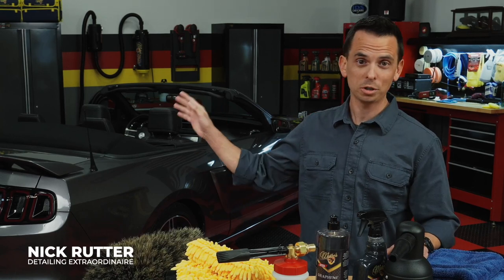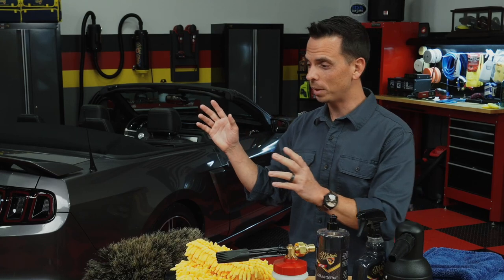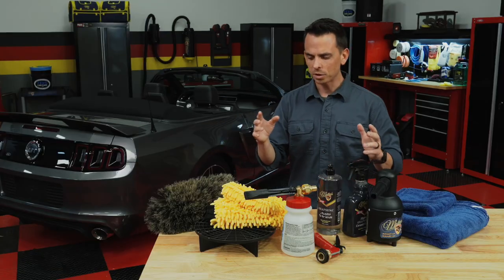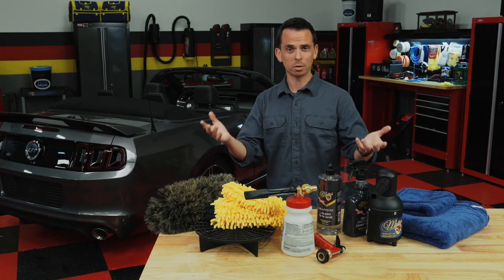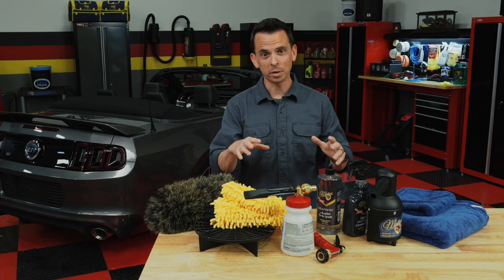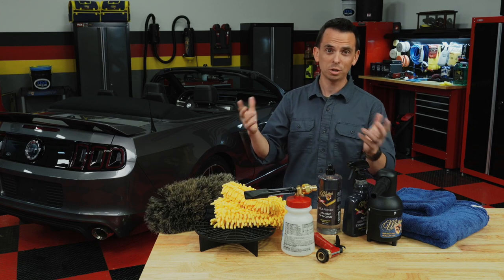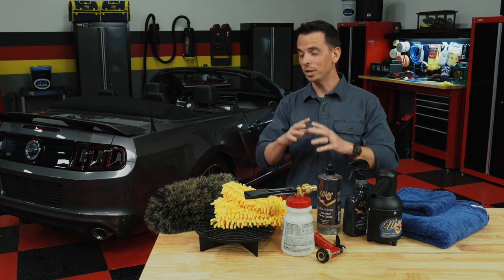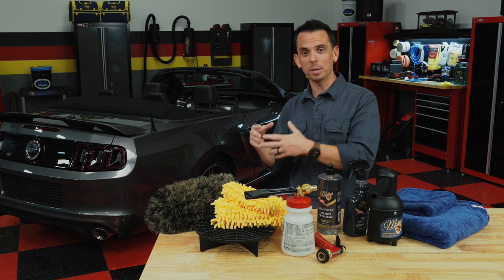Rutter's Detailin' Garage streaming on Speedvision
Rutter's Detailin' Garage is an automotive-themed reality TV show that follows the high-energy, fast-paced world of custom car detailing. Hosted by the expert car detailer, Rutter, the show takes viewers behind the scenes of his thriving car detailing business, where he and his team work on transforming ordinary cars into extraordinary, head-turning machines.

Each episode of Rutter's Detailin' Garage features a new car detailing project, which could range from classic American muscle cars to modern European supercars. Rutter and his team work tirelessly to remove dirt and grime, polish every inch of the car, and restore the vehicle to its original glory. Along the way, they also install custom upgrades, such as high-performance engines, suspension systems, and custom paint jobs.

But Rutter's Detailin' Garage is more than just a car detailing show - it's also an inside look at the car enthusiast subculture. The show often features interviews with car owners, who share their personal stories and their passion for their vehicles. Rutter himself is a larger-than-life character, with a deep love and knowledge of cars, who educates viewers on the intricacies of car detailing and restoration.

The show is a thrilling ride for car enthusiasts and anyone who appreciates the art of detail and restoration. With stunning visuals, engaging characters, and a mix of high-octane action and behind-the-scenes glimpses, Rutter's Detailin' Garage is a must-watch for any gearhead.